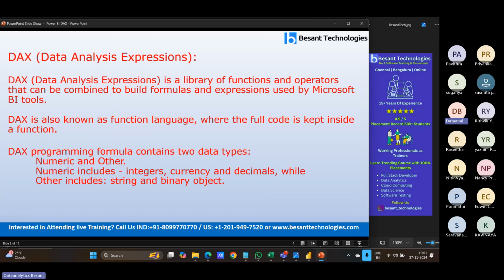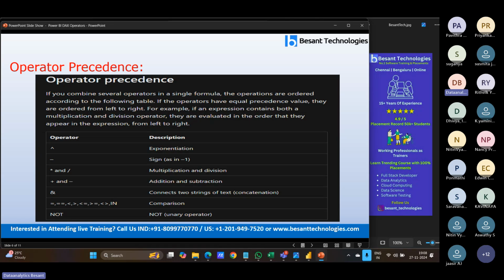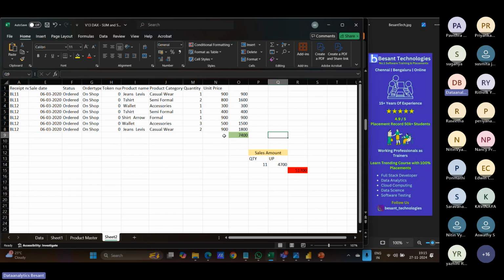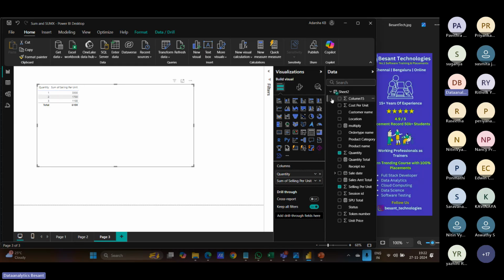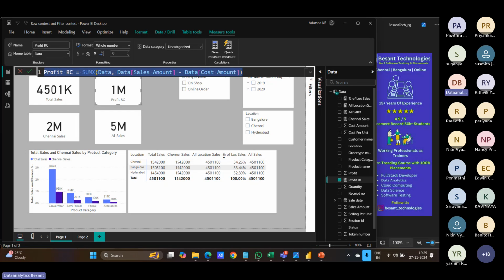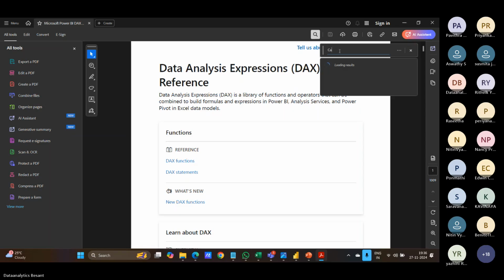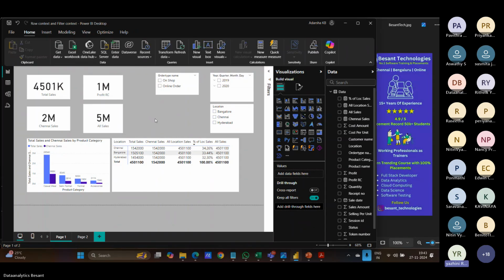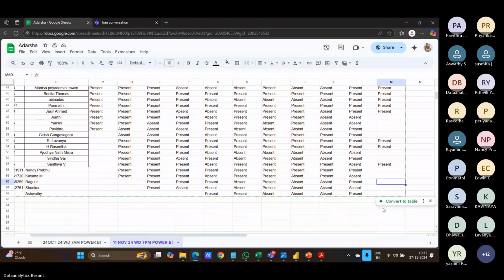Types of Power BI DAX Functions | Day 11 | Besant Technologies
Learn Key Features of DAX Functions Measures, Calculated Columns, Row-level Security , Date and Time Functions with Hands-on Training.

The other important functions under Information Functions are as follows:

ISERROR
ISEVEN
ISLOGICAL
ISNUMBER
ISODD
ISTEXT